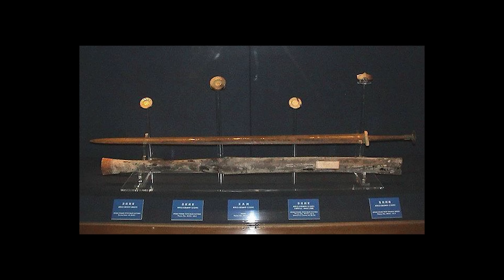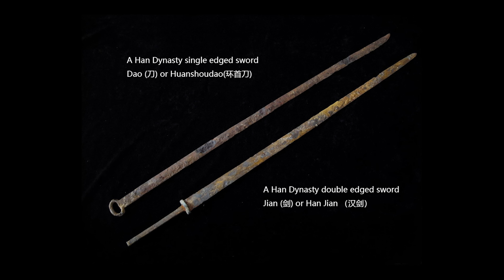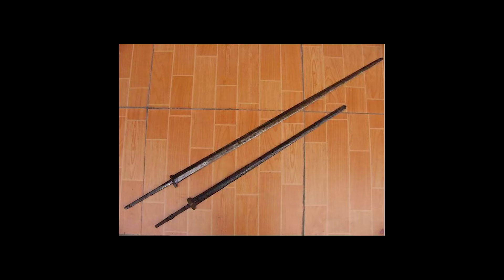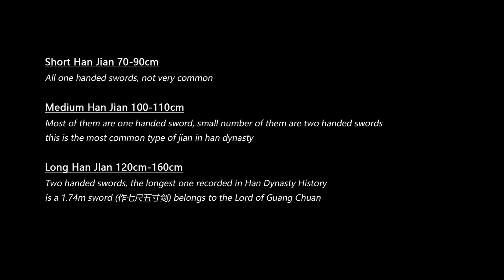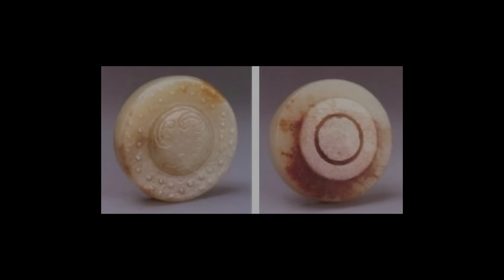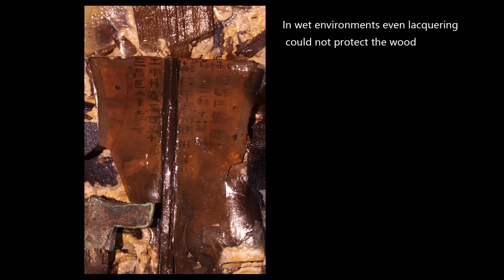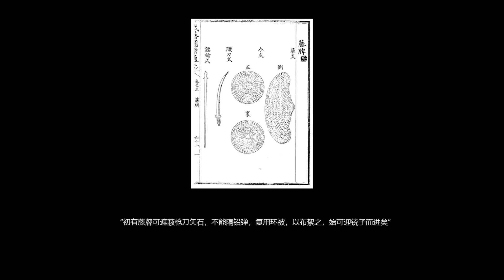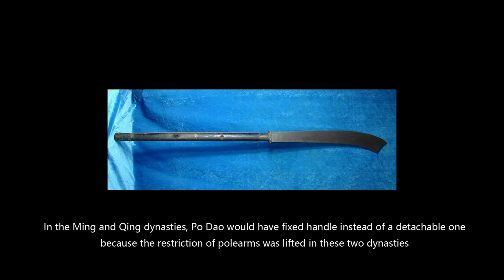Chinese swords in Han/Three Kingdoms Era; DEBUNK the misconceptions about ancient Chinese swords